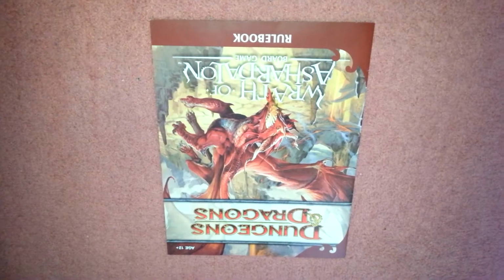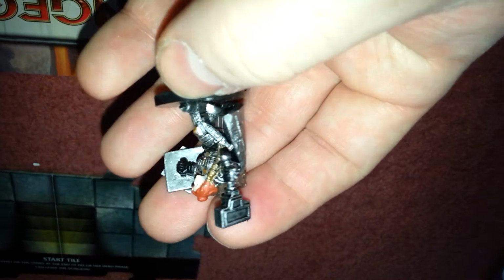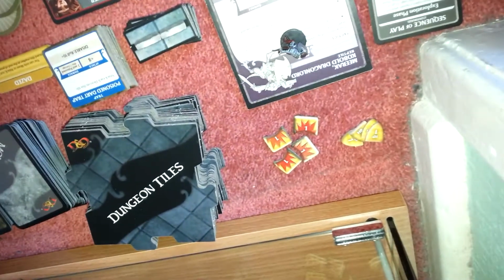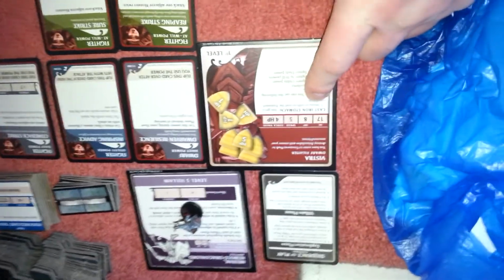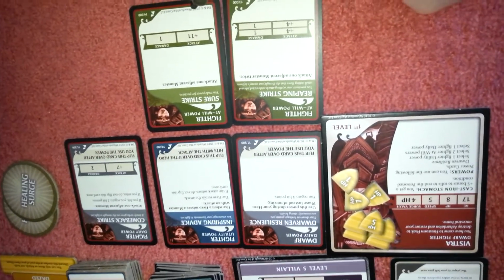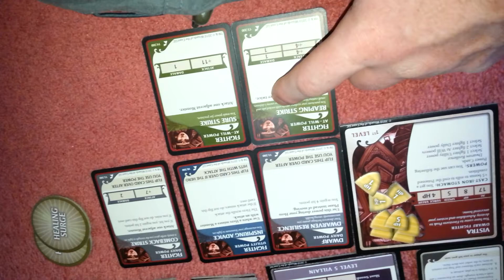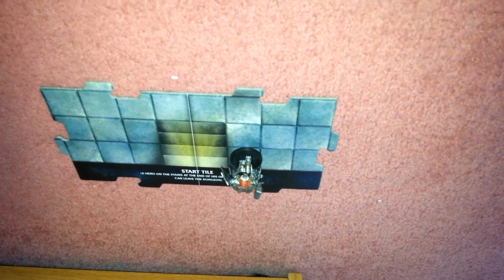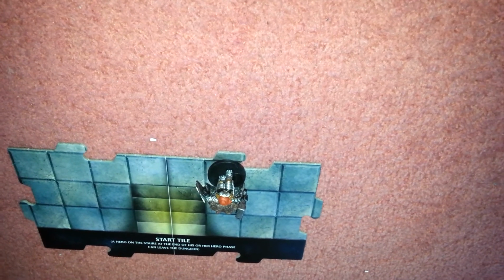Wrath of Ashardalon adventure 1 pt 1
A new series of videos begins.